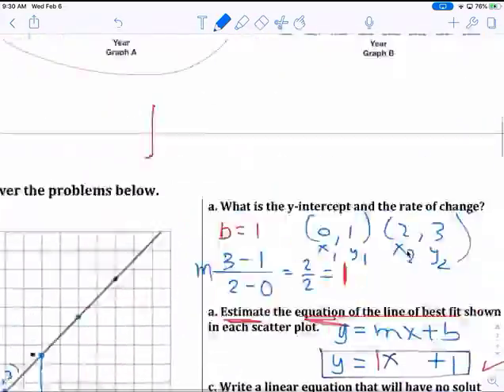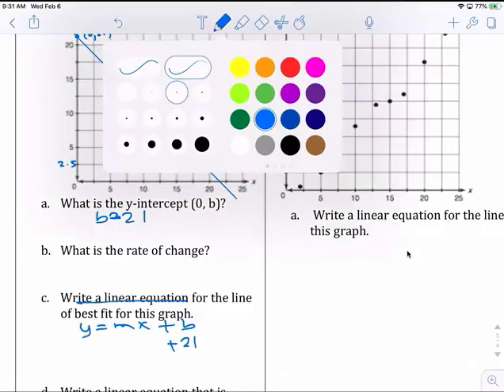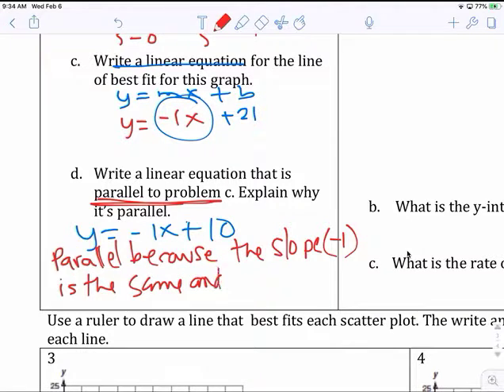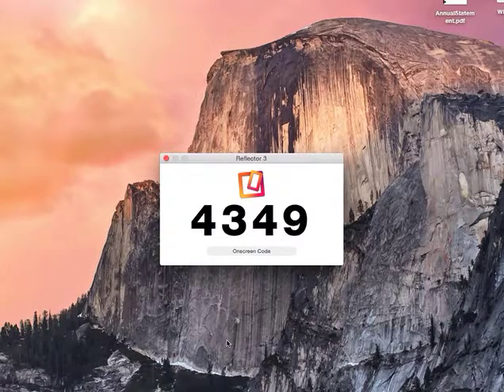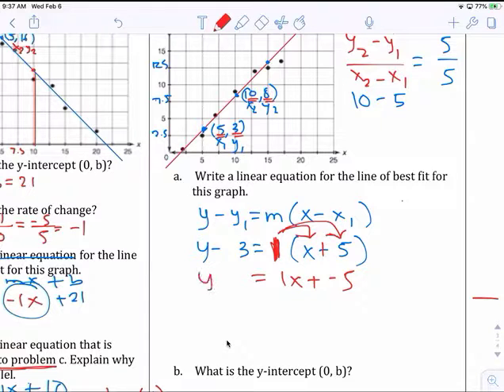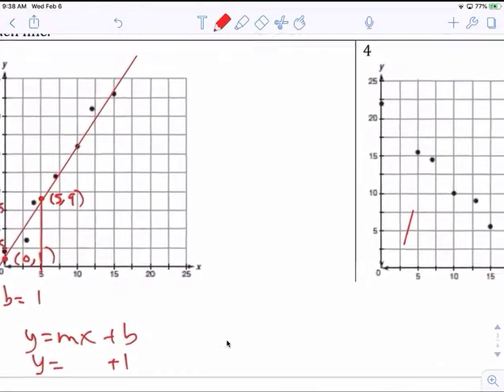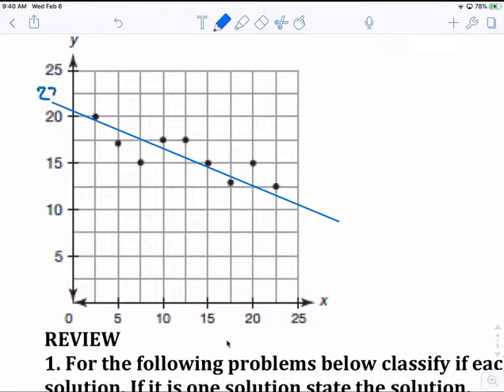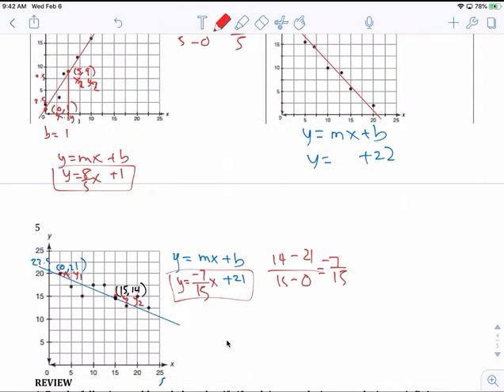chapter 16 1 Day 1H